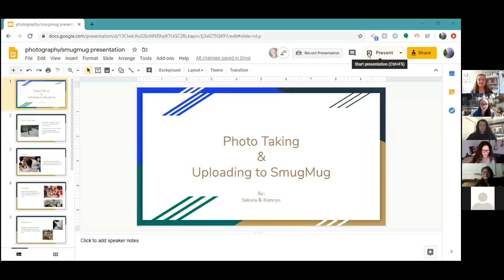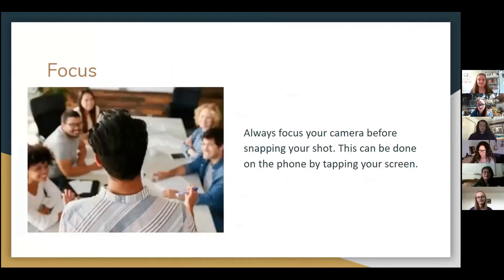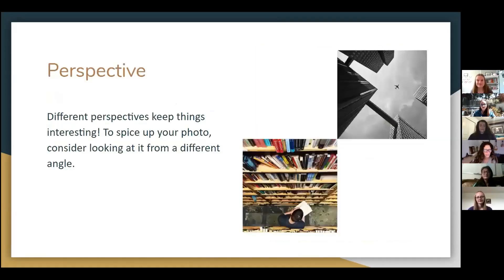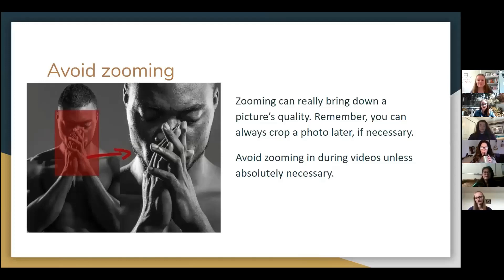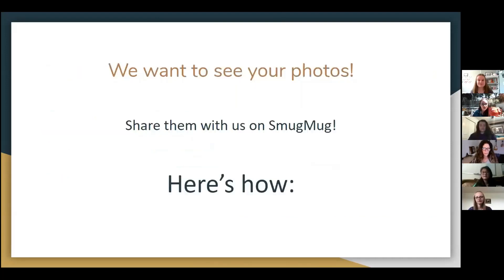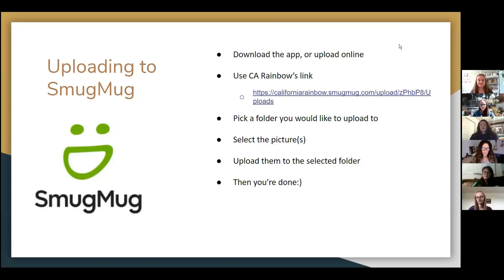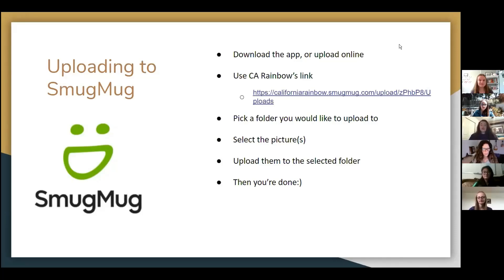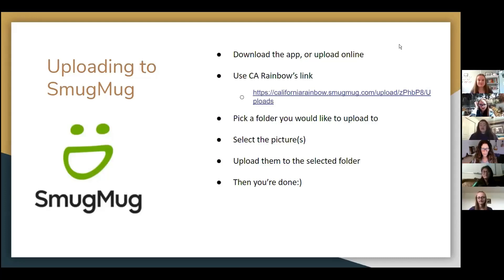Photography and SmugMug tips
PR Team teaches photography and SmugMug tips